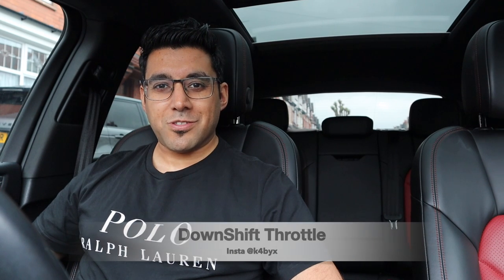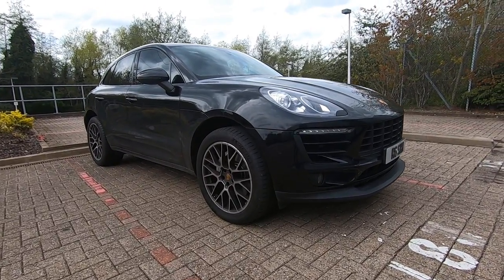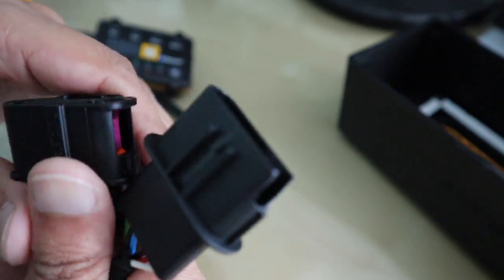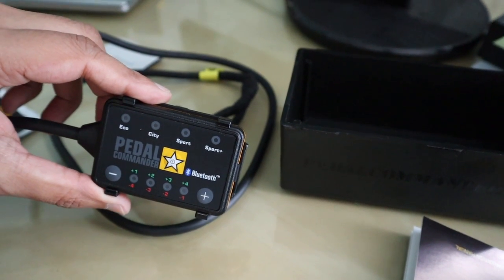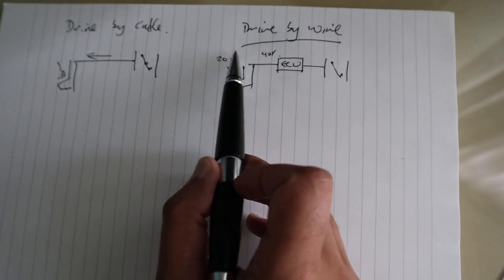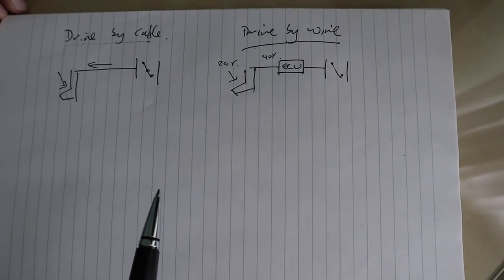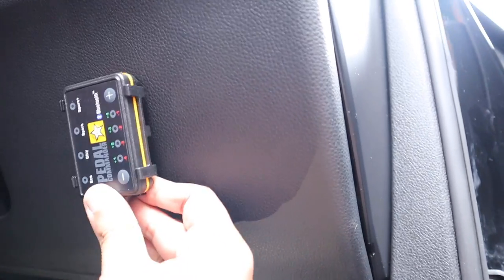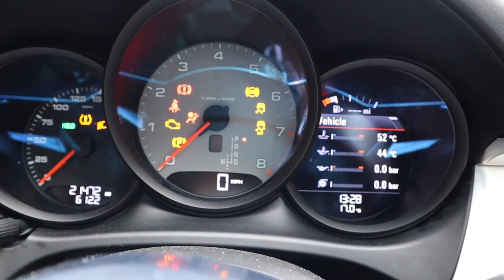Porsche Macan S Gets an Upgrade - Pedal Commander!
Unboxing, Installation and Impressions of the Pedal Commander for the Porsche Macan